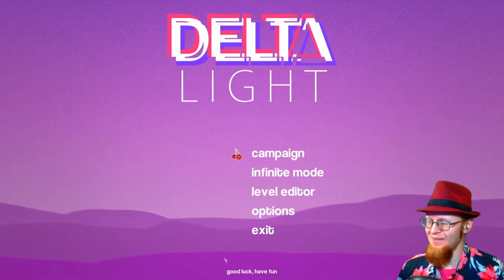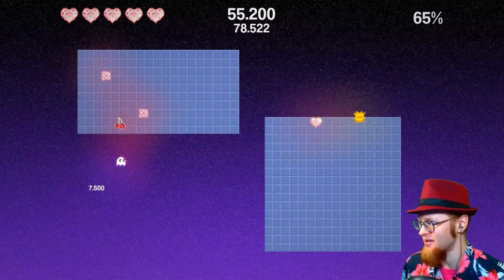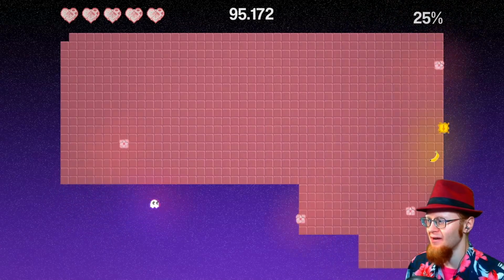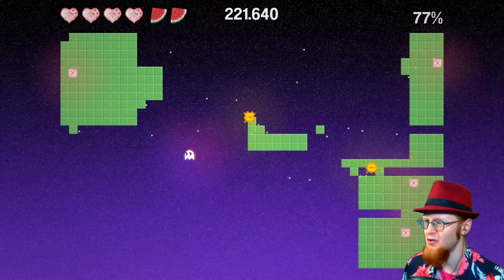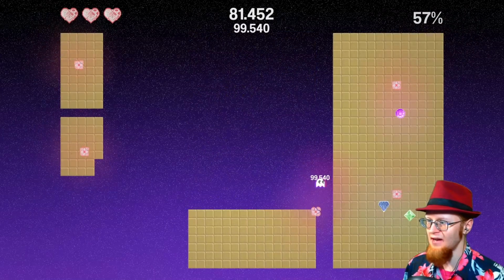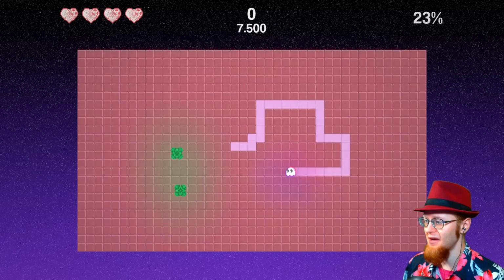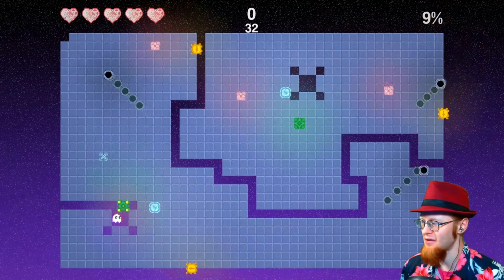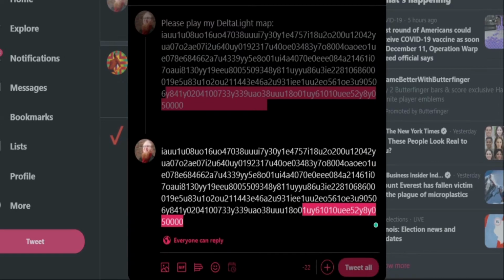He's a Good Boi | Delta Light